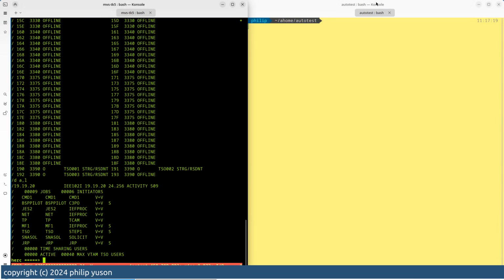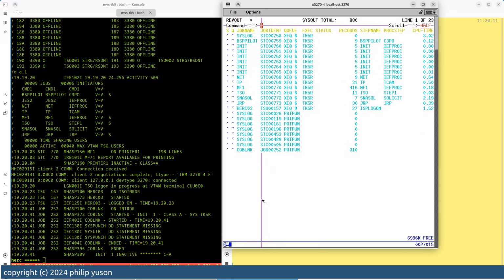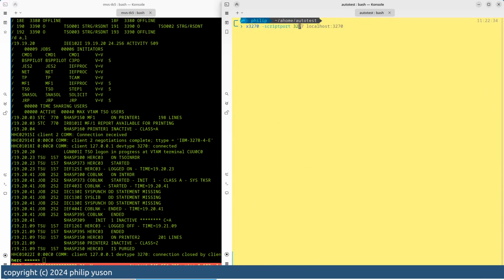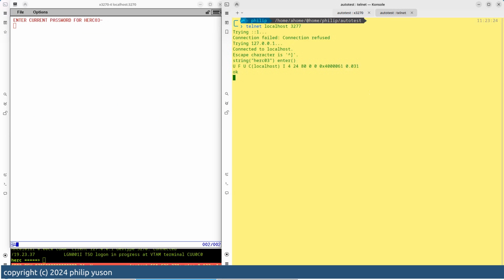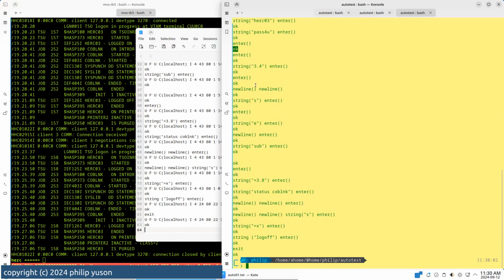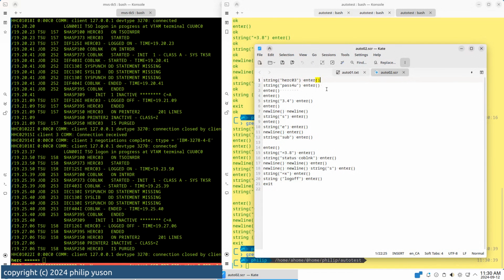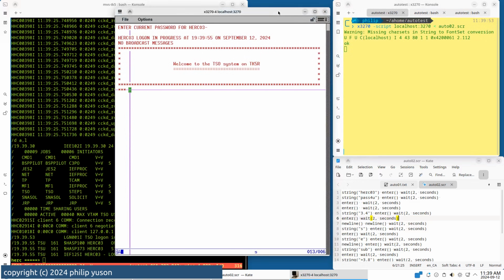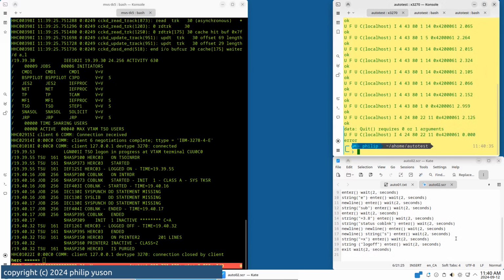MVS Tk5 - Automated Testing: Reproducing Keystrokes on 3270 Terminal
This video shows how you can recreate keystrokes, which gives you the ability to automate the testing on mainframe applications. This is part 1 of a series.